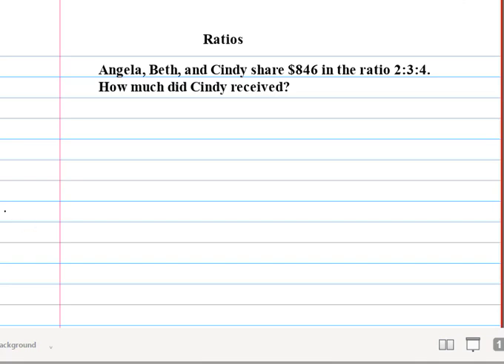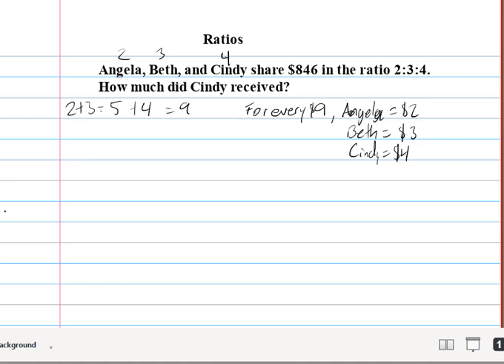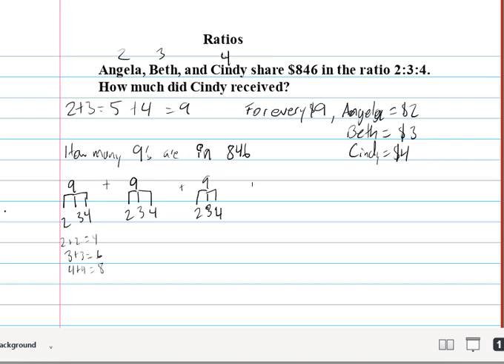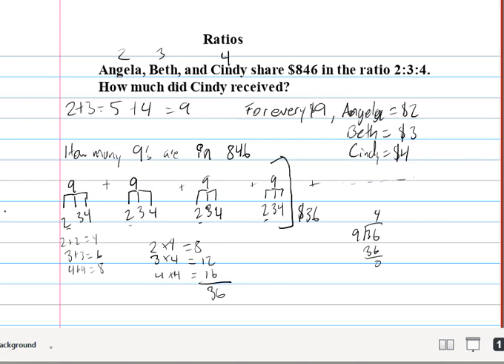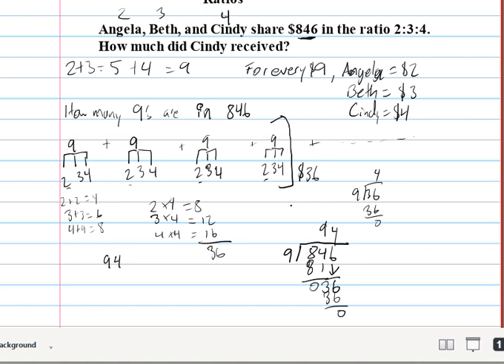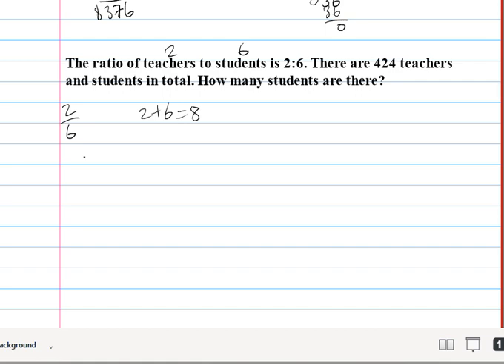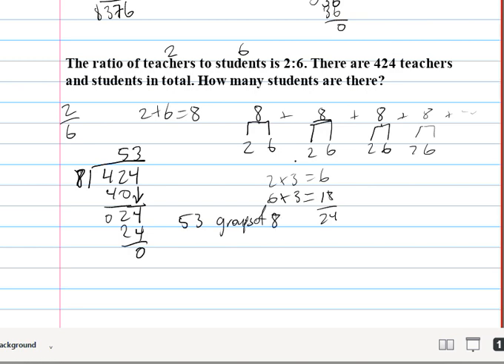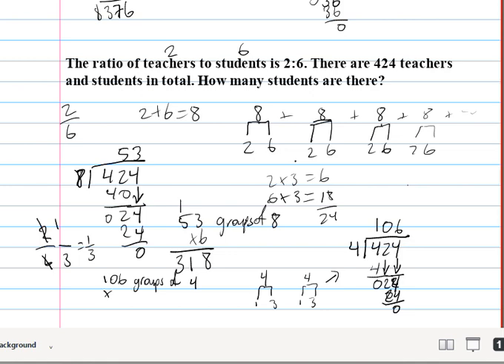Ratio Word Problems